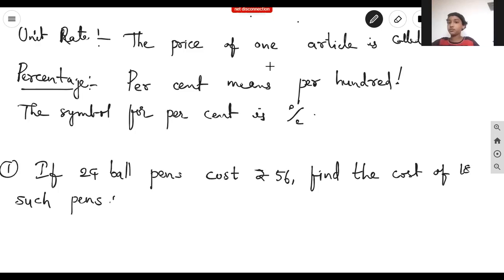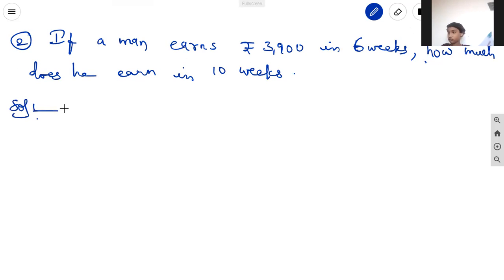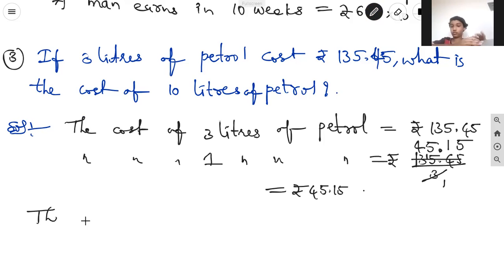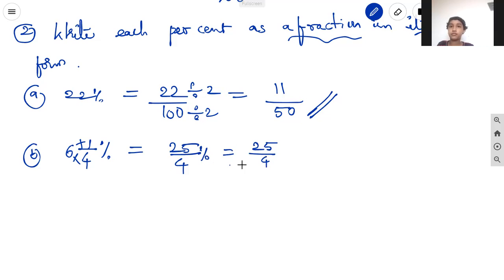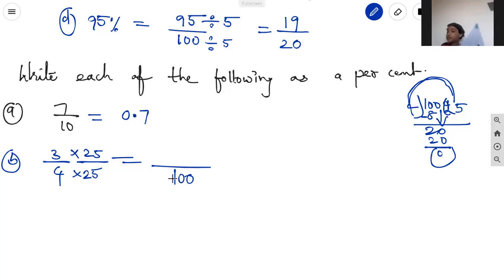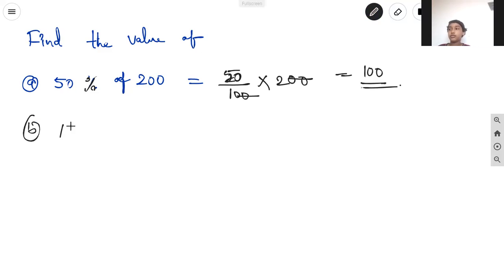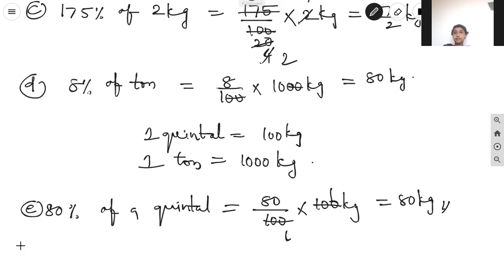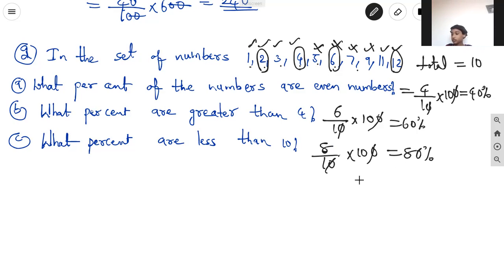Class-5#Maths#Chapter-PERCENT#Problems convert to simplest fraction, decimal form, percent form